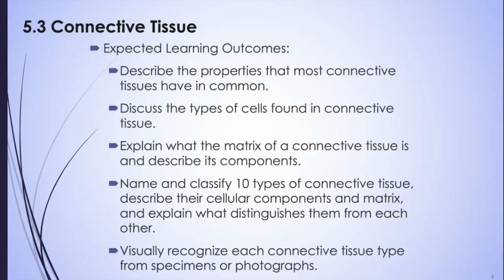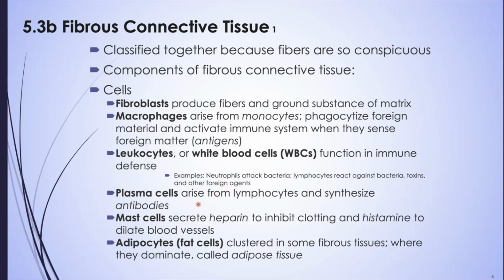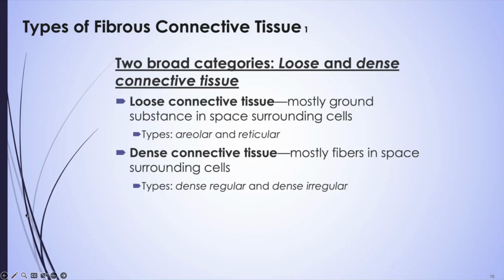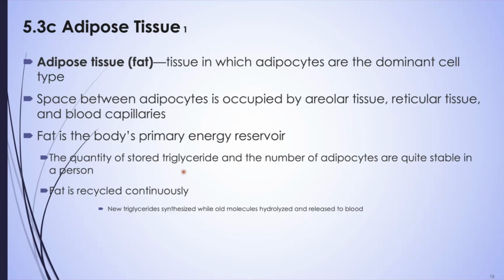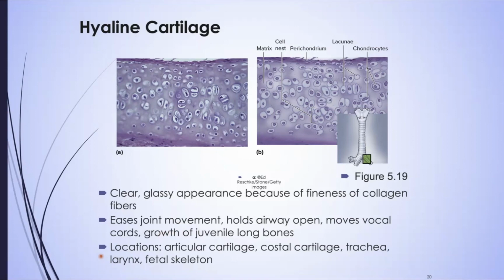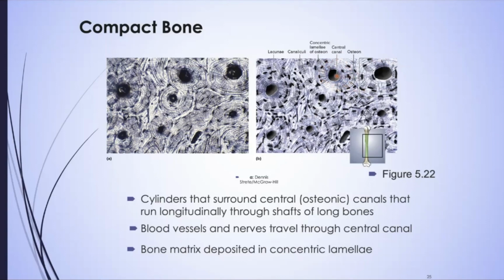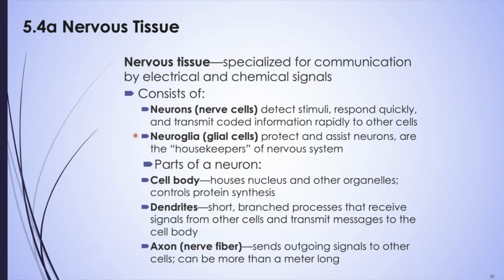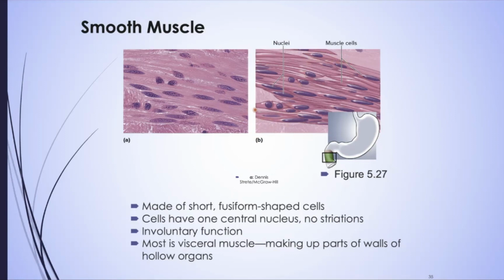Connective Tissues Lecture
Pikes Peak State College
University of Colorado Colorado Springs
Anatomy & Physiology I
Biology
Cell Biology
Cells
Connective Tissues
Epithelium
McGraw Hill Chapter 5
Structure and Function
The Unity of Form and Function 10th ed